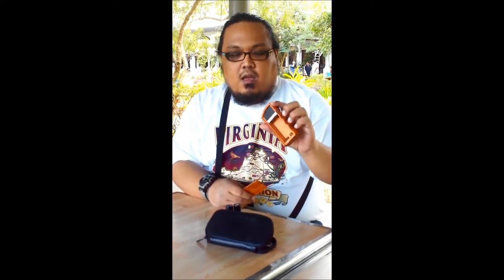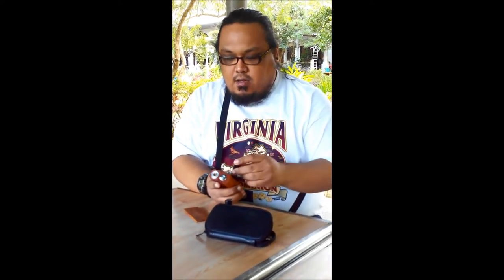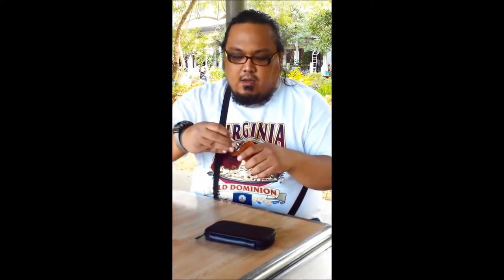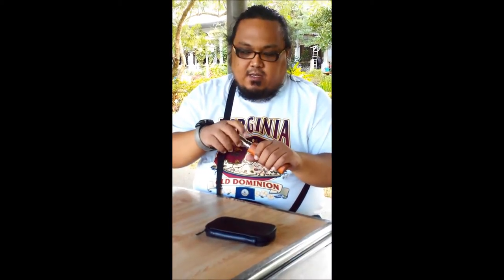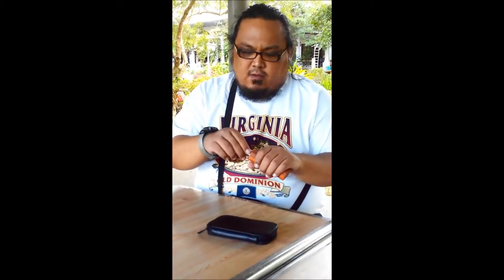VapemiX Box Mod Short Review.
A short review of the new Box Mod of VapemiX vape shop.

Specs:
-Narra Wood
-510 connection with T6 Aluminum Juice well
-Copper Wire circuit.
-High Rise 2amp switch

This mod is available at VapemiX Located at Stall # 52-53 Good Shepherd Bazaar RUINS / Good Shepherd Night Market, BF Homes, Paranaque City, Metro Manila
SRP: Php 2,500